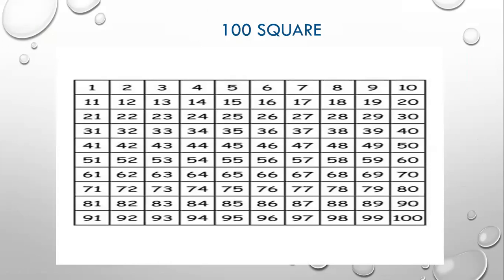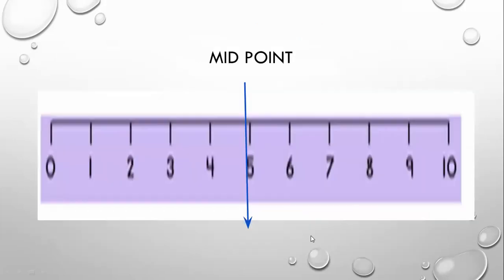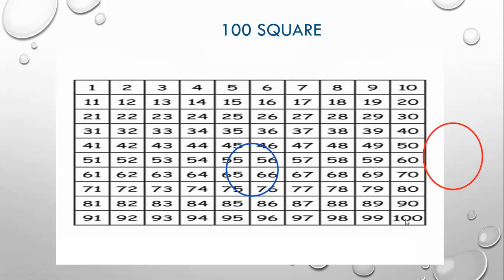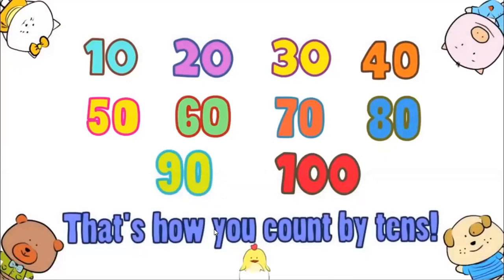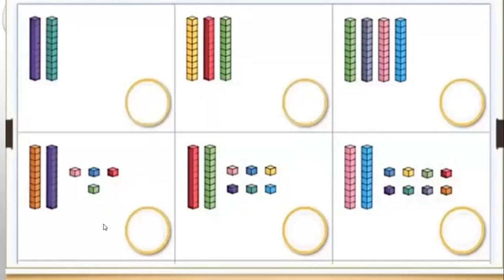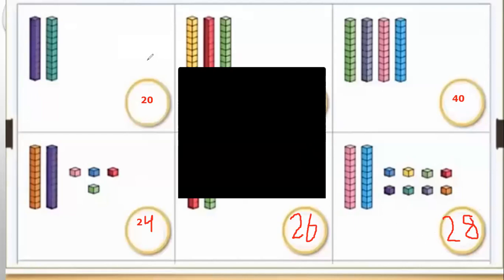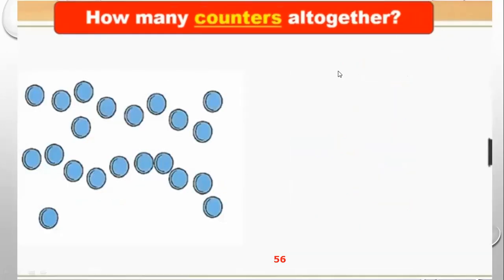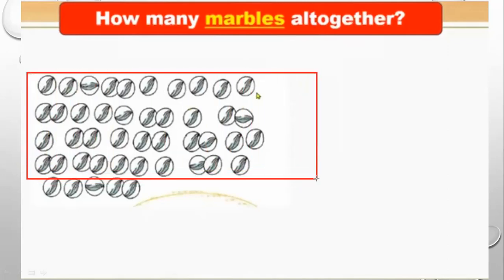Maths lesson 3 how many?